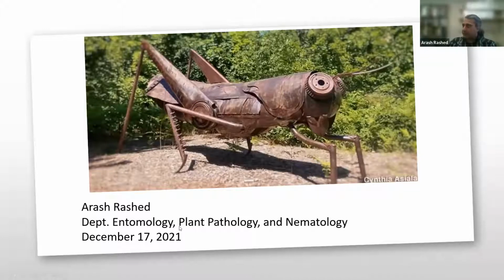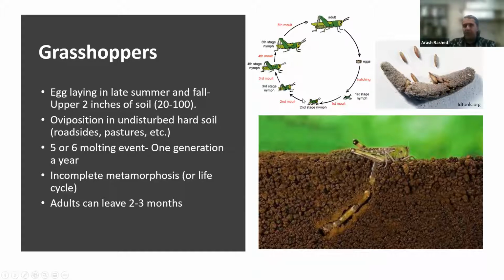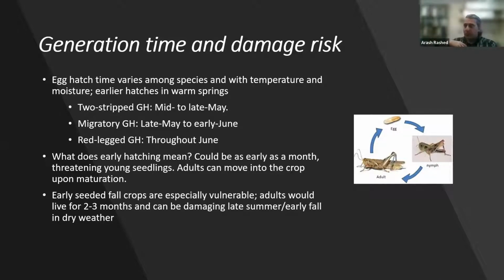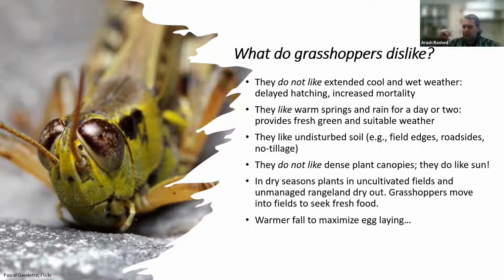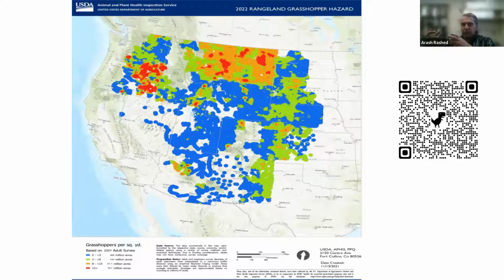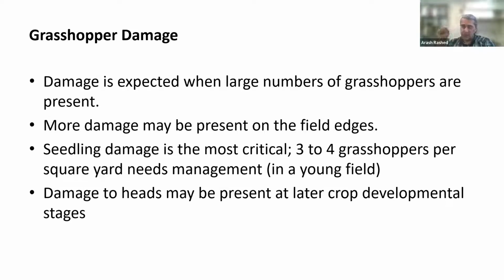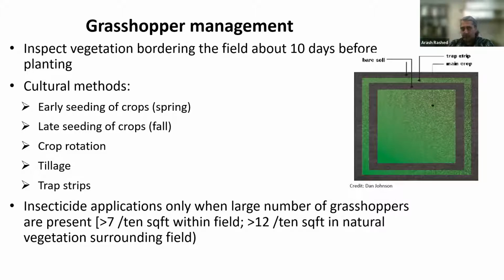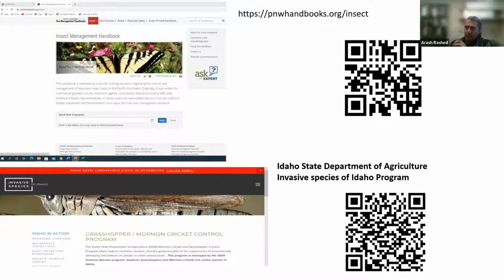From the Field: How to effectively control grasshoppers in small grains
Dry, hot summers create the perfect environment for grasshopper infestations, and that’s no fairytale. Join us for the conversation with Dr. Arash Rashed, University of Idaho entomologist, while we chat about the moral of Aesop’s famous tale — plan for tomorrow today — and reduce grasshoppers in your wheat fields next summer.